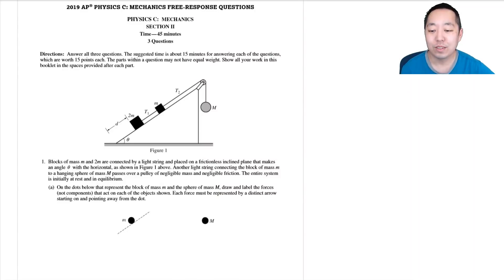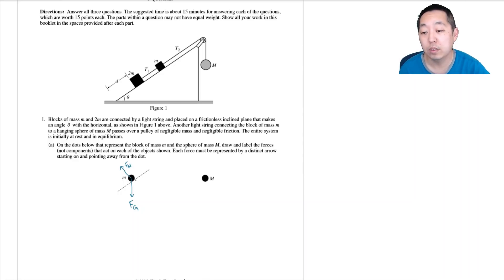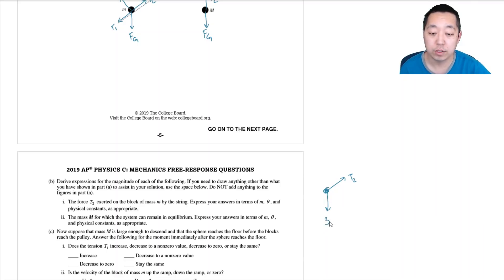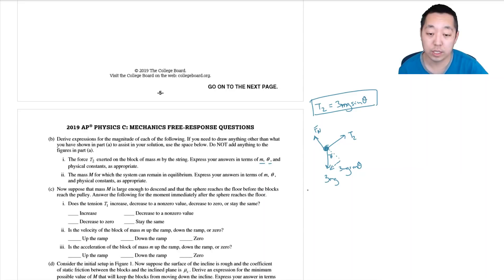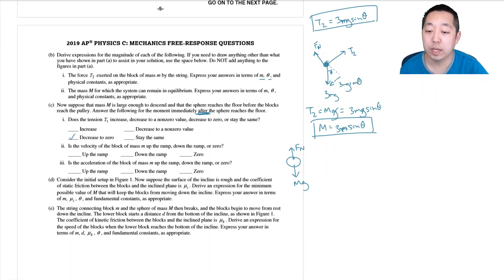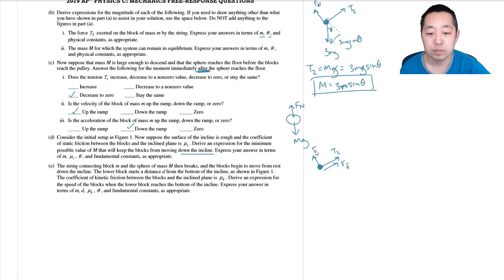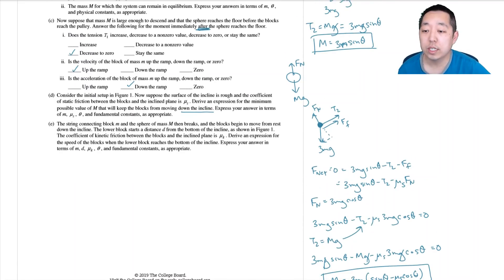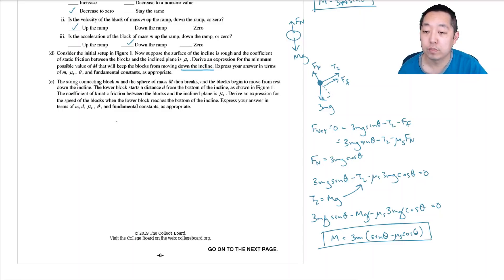2019 AP Physics C Mechanics Solutions Set 2 FRQ #1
Walkthrough of the 2019 AP Physics C Mechanics Solutions Set 2 FRQ #1

correction: part c.i. refers to T1, not T2. T1 still goes to 0 because both blocks are free falling with acceleration equal to gsin(theta).